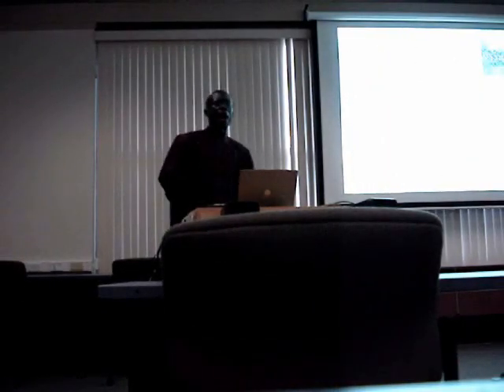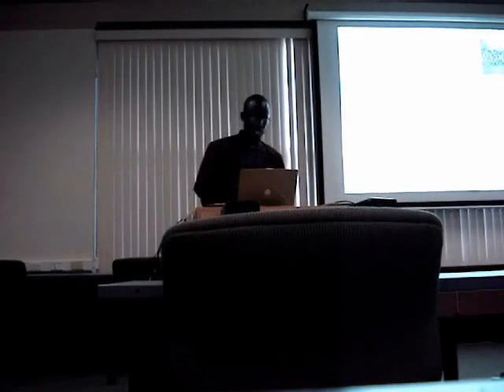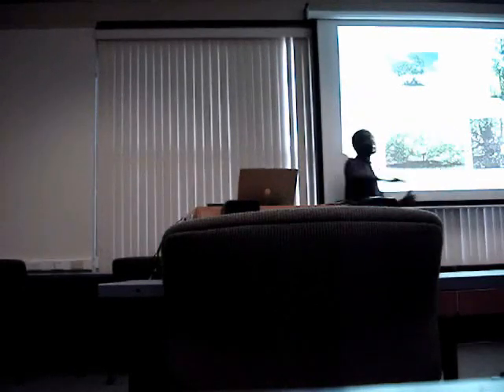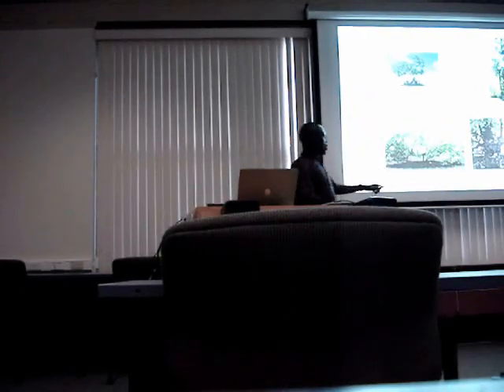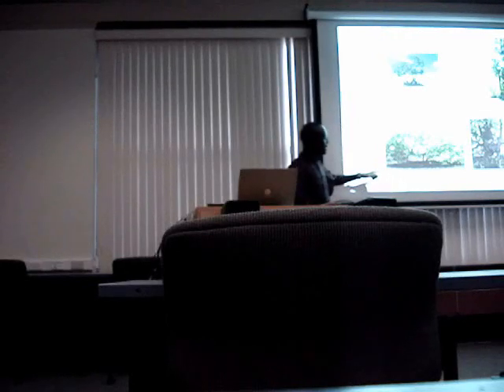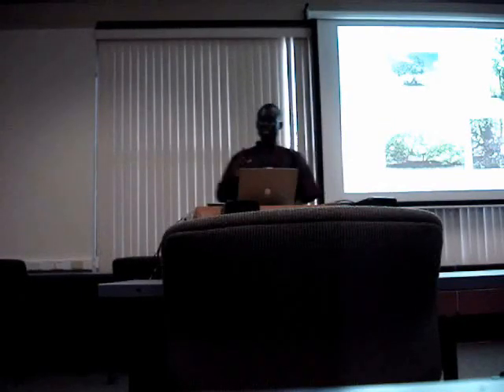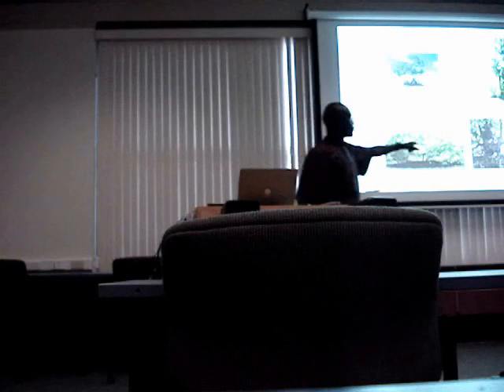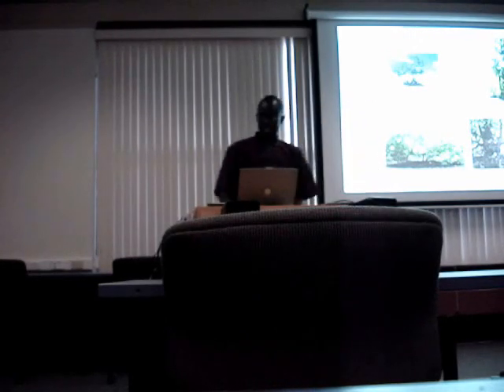Mangrove Management by Vincent de Paul Obade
Vincent at South Dakota State University